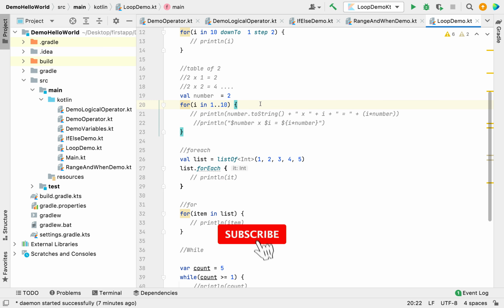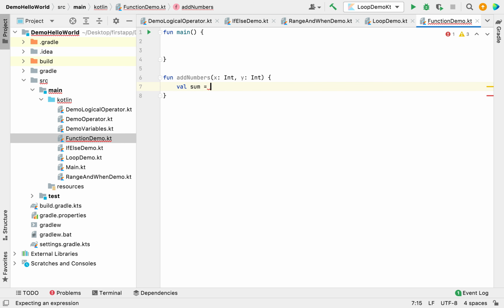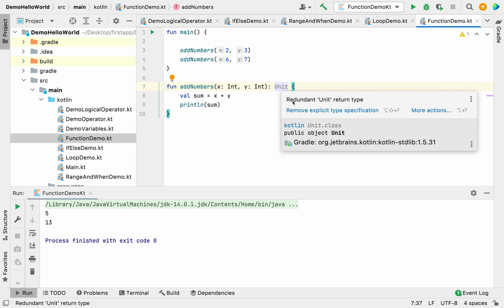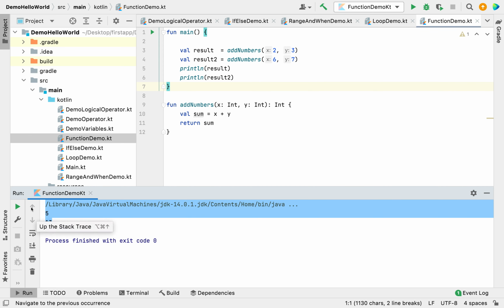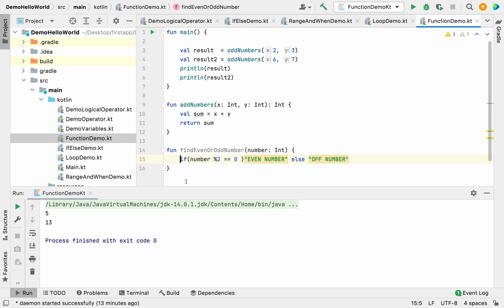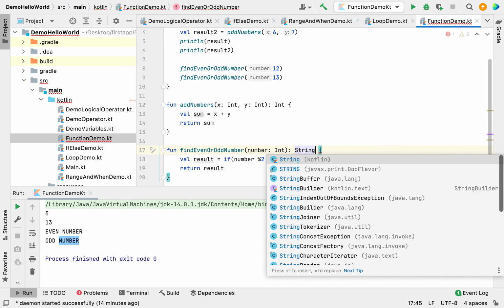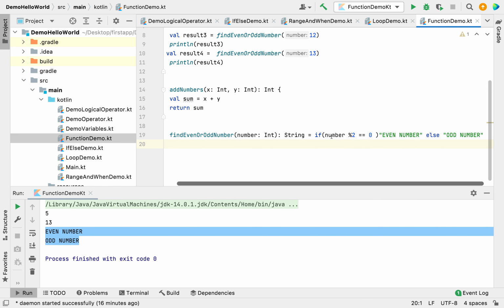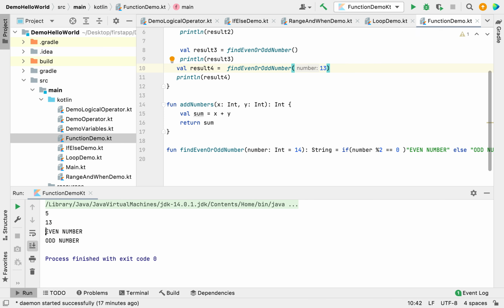9#Kotlin Function with return type and default value in Kotlin Tutorial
In this video you can learn how to use Function with return type and default values in kotlin.